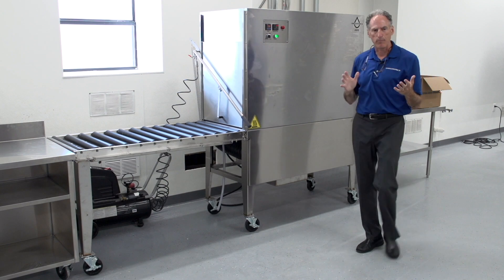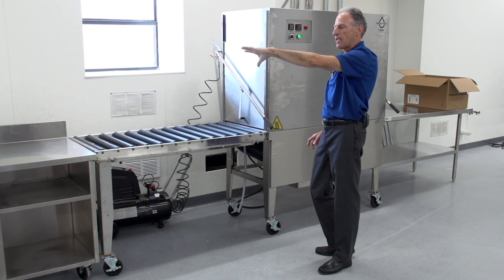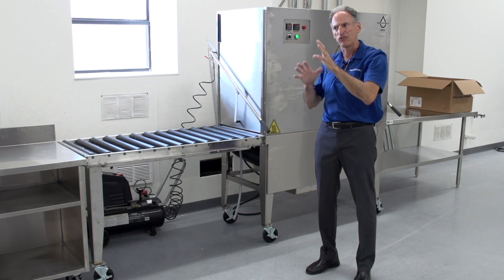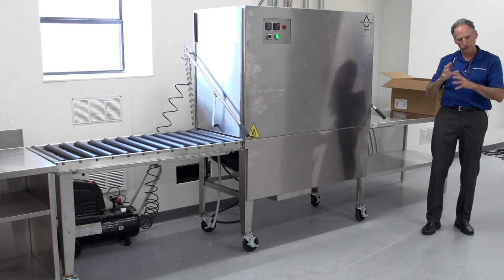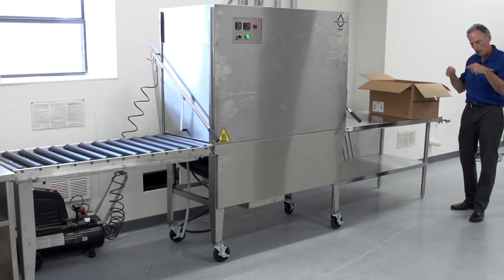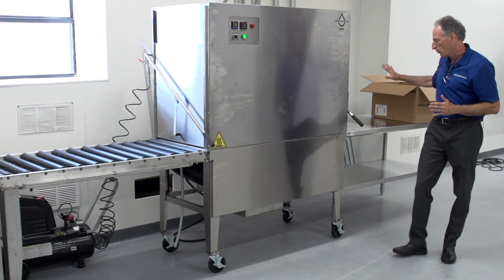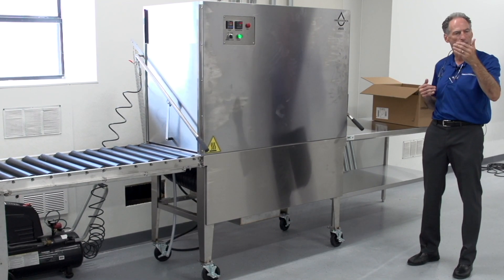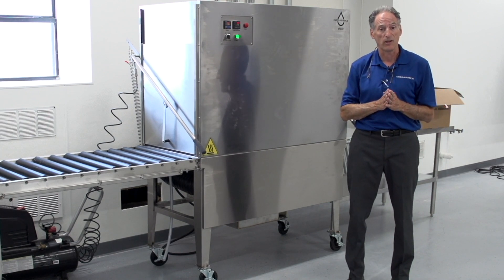Crew Implementation: How to Use Our Ultrasonic Cleaning Equipment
Contents restoration with ultrasonic cleaning is a multi-stage and multi-person operation. Knowing where and how to place your employees is an important part of increasing efficiency, minimizing bottle-necks, and handling contents with the upmost care. With years of experience in the industry, Frank Pedeflous shows you exactly how to implement your crew:

0:13 - How Many People to Run a Contents Restoration Team?

0:25 - Where Employees are Placed in the Restoration System

0:52 - What you Should Never See in the Restoration Process & What to do About it

1:37 - Advice & Tips: Placement of Employees in a Contents Restoration Line

2:18 - Why Re-Packing Sets the Speed for the Flow of Restoration